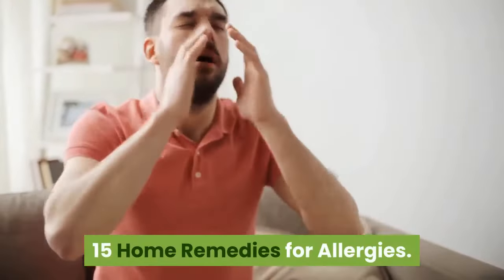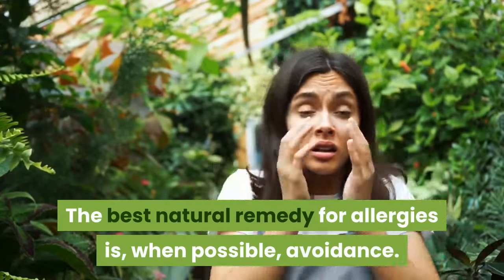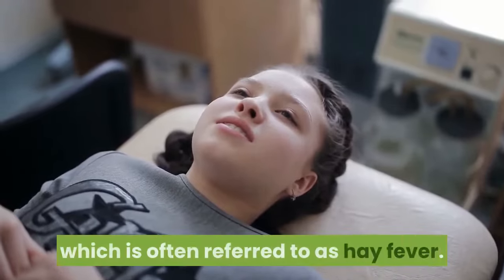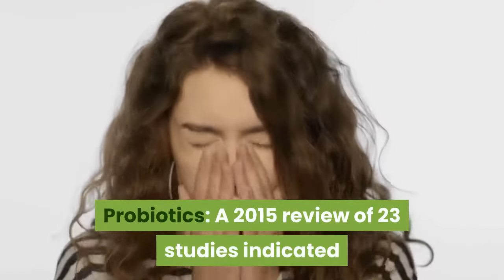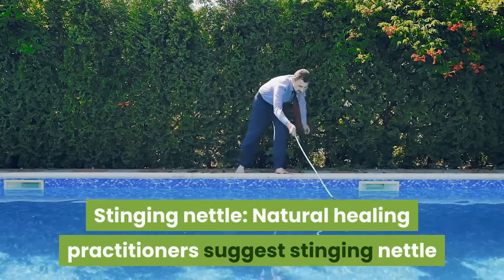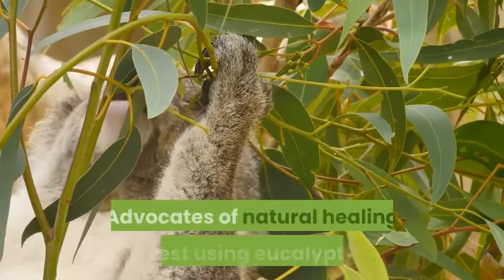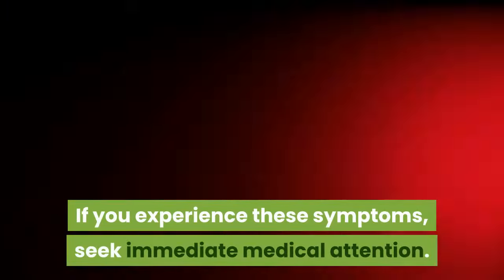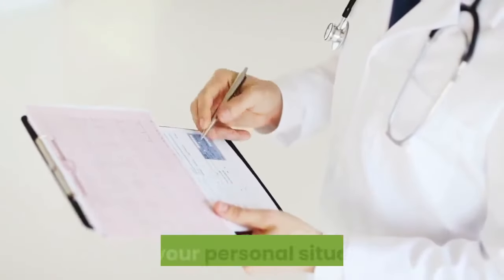15 Home Remedies for Allergies: Relieve Allergy Symptoms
15 Home Remedies for Allergies: Relieve Allergy Symptoms
When your immune system reacts to something that doesn’t bother other people, you’re experiencing an allergic reaction. Doctors typically treat allergies with a variety of approaches which often include medications and allergy shots.